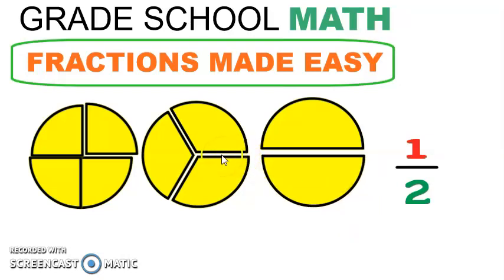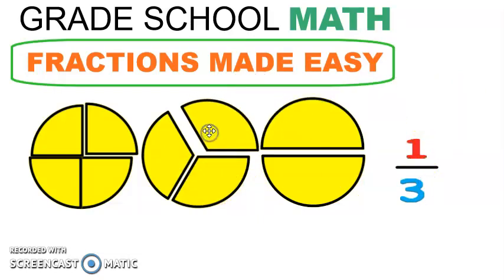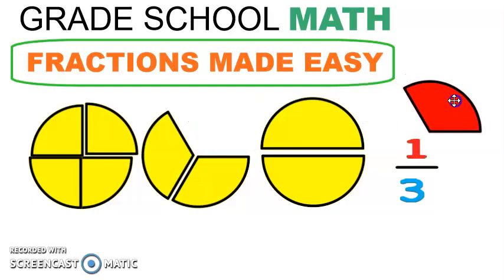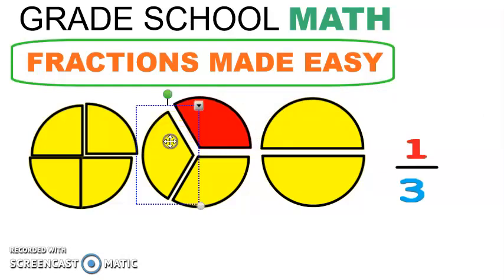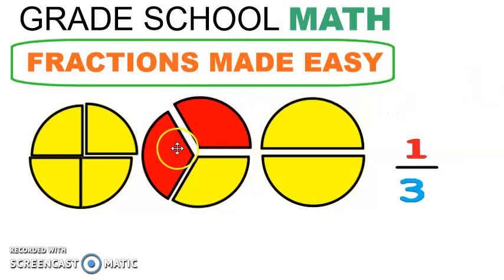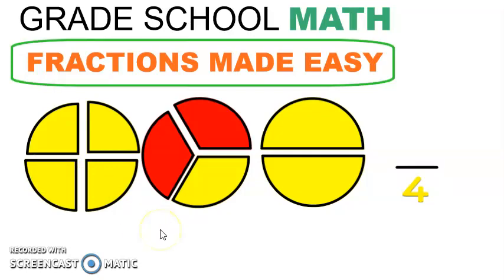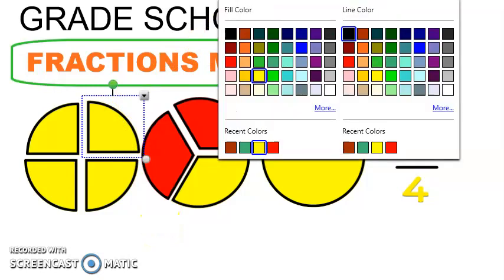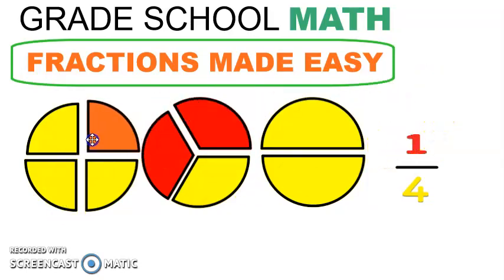An Analysis of the Guyana Education Sector 5-Year Plan 2014-2018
This is a Sample Lesson on FRACTIONS for Grade School pupils.
 Pupils learn about fractions through engaging 5-minute videos with
 dynamic on screen illustrations, interactions,  with colorful images,
as they hear the narrator explain step-by-step what are fractions and how to use them. Pupils also get the opportunity to check their skills with Timed Exercises and they get instant feedback to sustain their motivation.